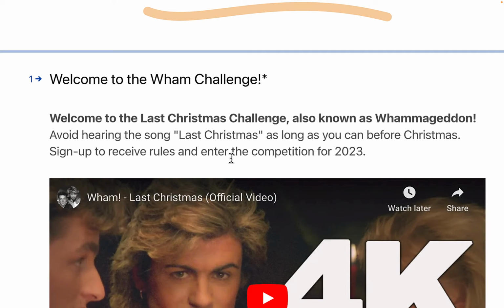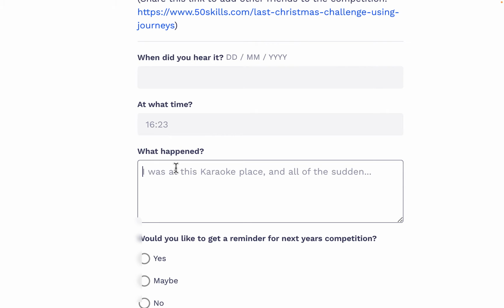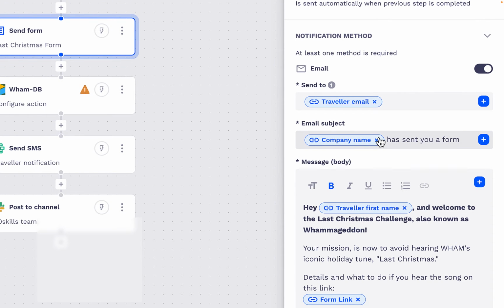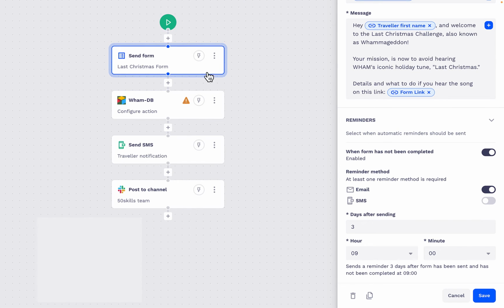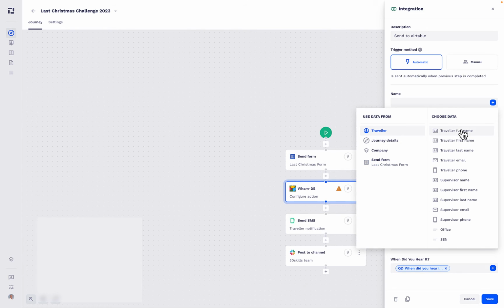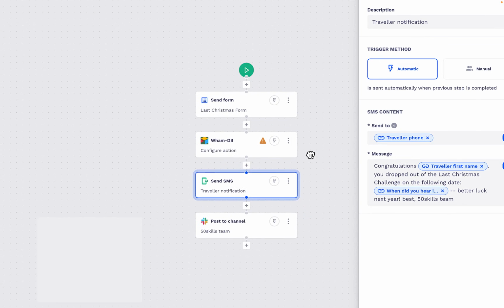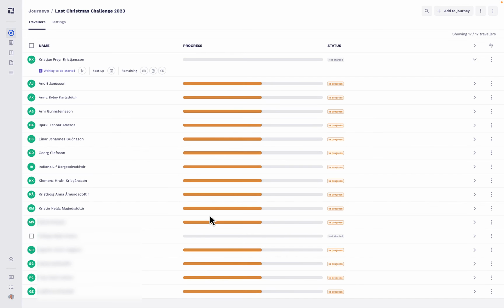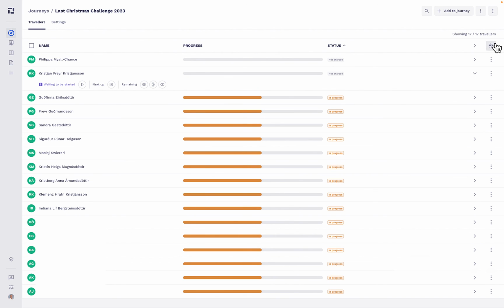Last Christmas Challenge by Wham! & how to build it with Journeys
Are you ready for the "Last Christmas Challenge"? 🎶🎅

We just launched a fun game using Journeys that will get you into the holiday spirit! 🎄

2️⃣ Avoid listening for the classic holiday tune "Last Christmas" by Wham! 🎶
3️⃣ If you hear the song, you're out of the game! 😢
4️⃣ Fill out a form letting us know when and where you heard it. 📝

How did we build it? Want to create something similar?
Check out the video below to see how you can use Journeys to not only build practical stuff -- but also to make things playful and engaging resulting in a much more fun experience.

Hope you enjoyed this week's Workflow Wednesday, and would love suggestions/comments/thoughts on what topic we should take on next Wednesday!

Happy holidays and good luck! 🎅